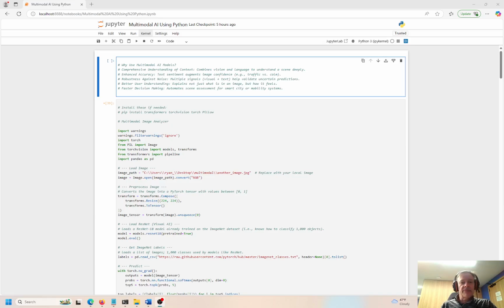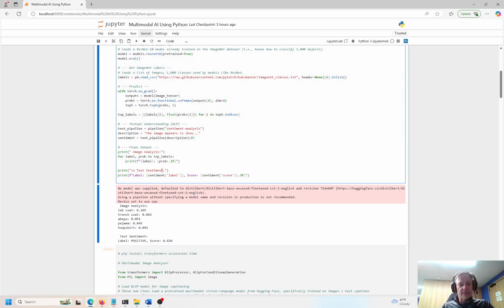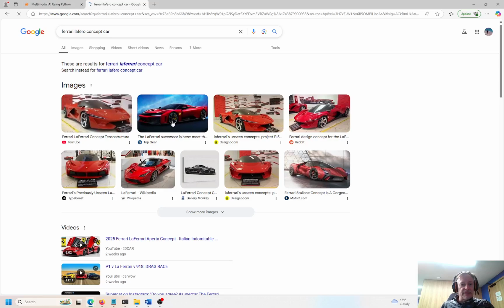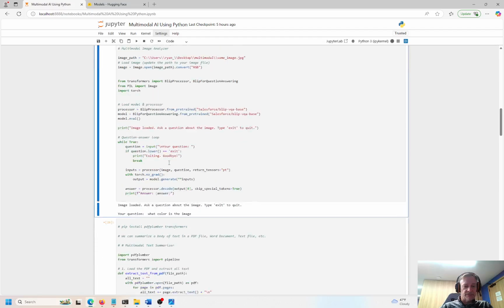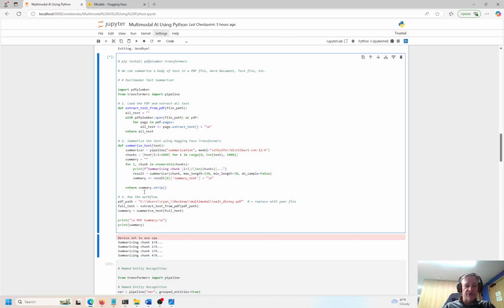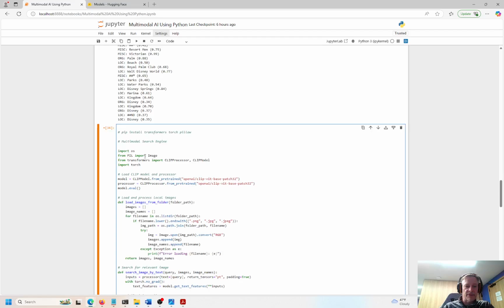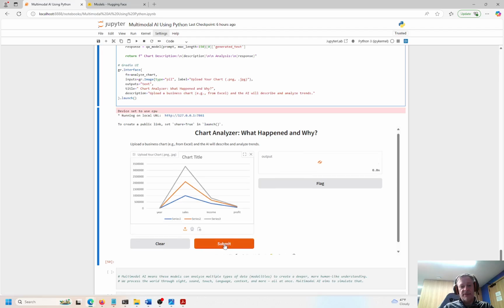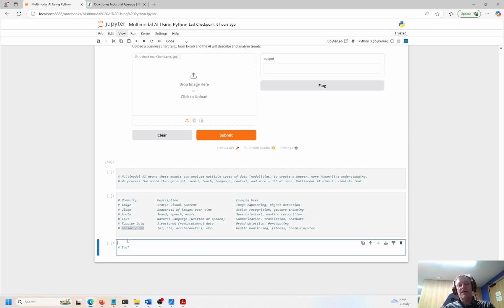Multimodal AI Models Can Do Almost Anything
Multimodal AI enables systems to understand and reason using multiple types of data, such as images and text, for deeper context and improved accuracy. In your project, Python was used with pretrained models like ResNet and BLIP to analyze images, extract features, and generate descriptive captions. Sentiment analysis was applied to text to understand emotional tone, while named entity recognition identified key people, organizations, and locations. You used Hugging Face Transformers to summarize text from PDFs and perform visual question answering with image-based inputs. A multimodal search engine was implemented using CLIP to match textual queries to relevant local images. You also created a Gradio interface that lets users upload business charts for analysis, combining image captioning with trend interpretation. These examples highlight how AI can process and align modalities like vision and language to generate insights or automate decision-making. Libraries like torchvision, transformers, pdfplumber, and gradio made the workflows efficient and interactive. You demonstrated how multimodal models can work not only with photos, but also charts, documents, and even folder-based search tasks. Overall, the project showcases the versatility of multimodal AI in building intelligent, human-like assistants that operate across visual, textual, and structured data.